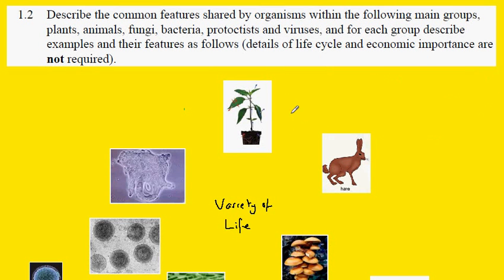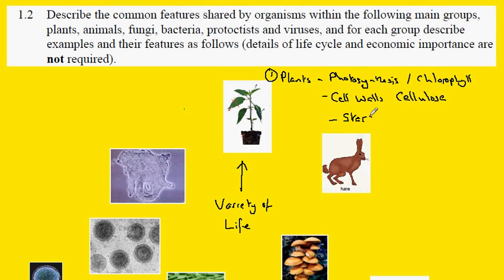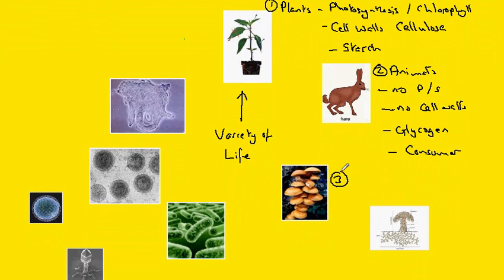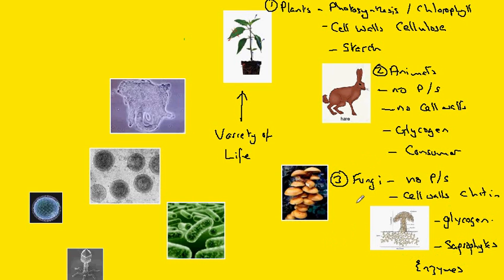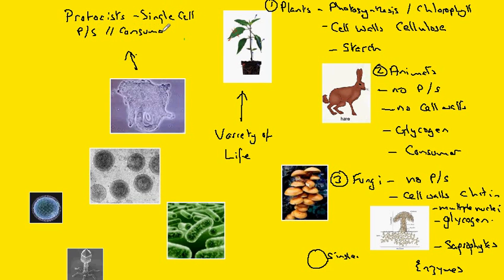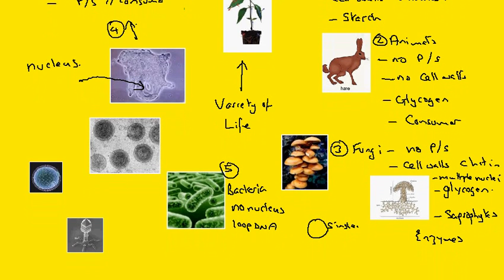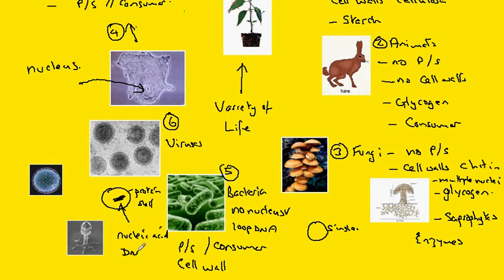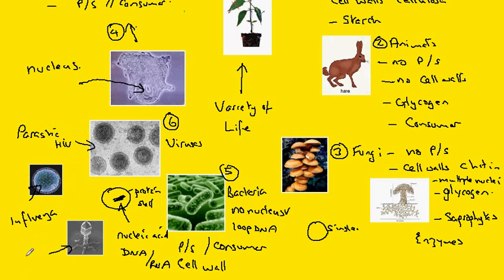1.2 Variety of Life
IGCSE Biology